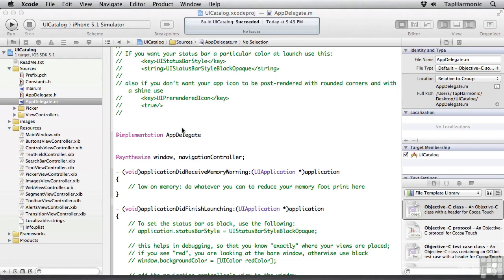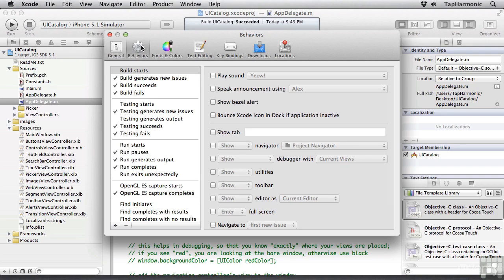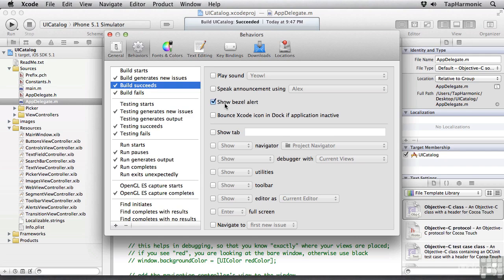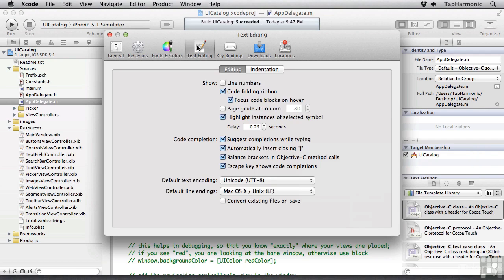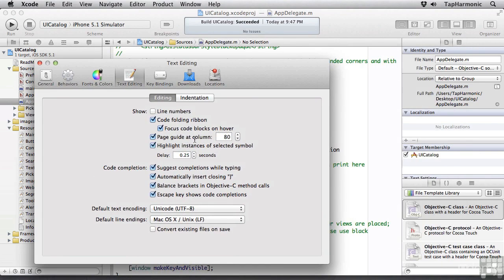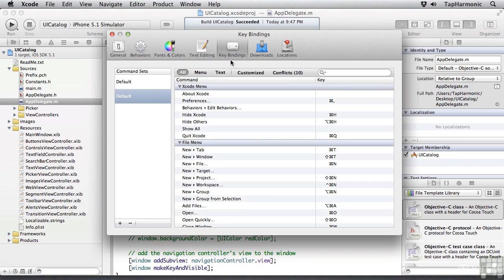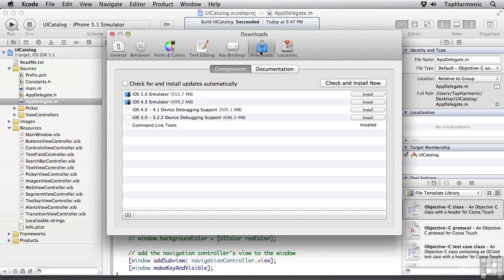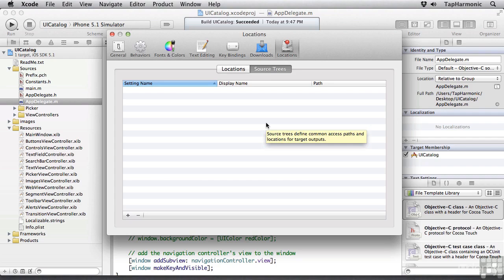Become an iOS Developer from Scratch : Customizing Xcode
Become an iOS Developer from Scratch
A step-by-step iOS development tutorial for aspiring developers with no coding or Objective-C experience.